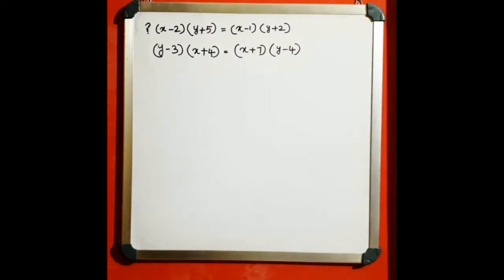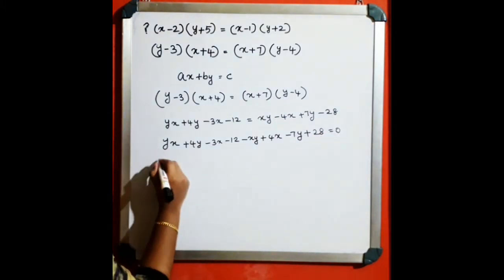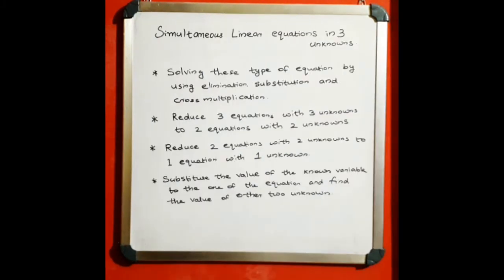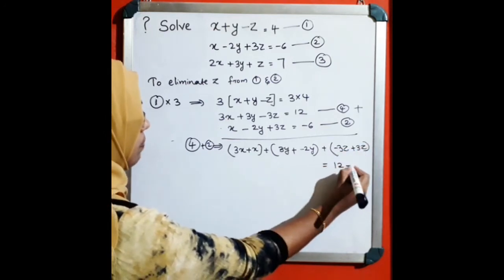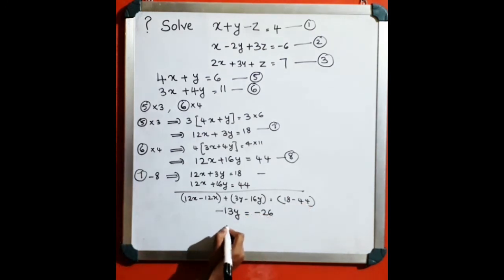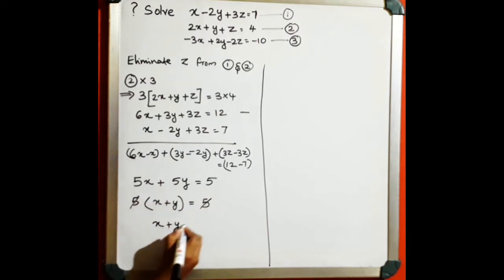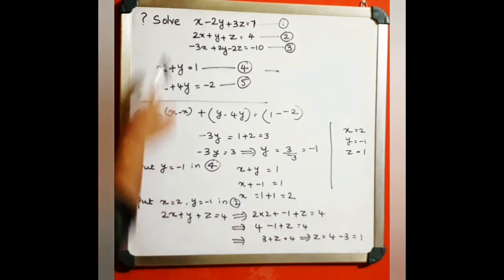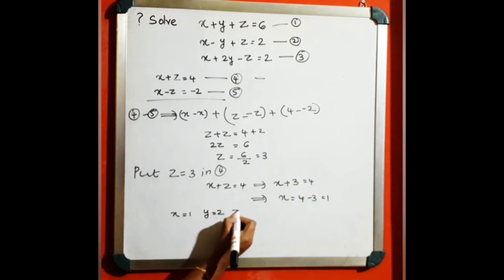BASIC NUMERICAL METHODS PART 4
BCOM COOPERATION